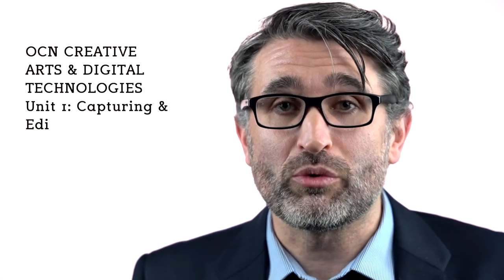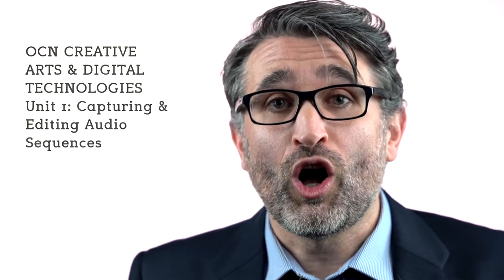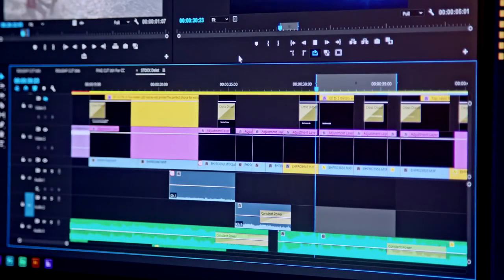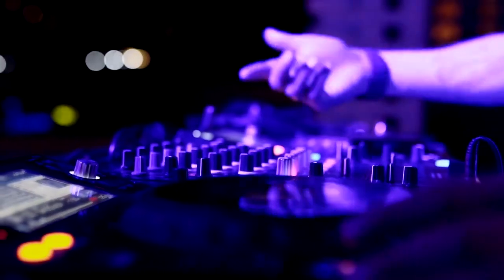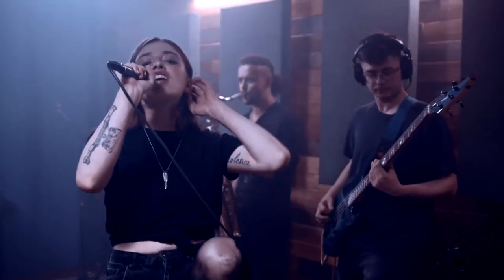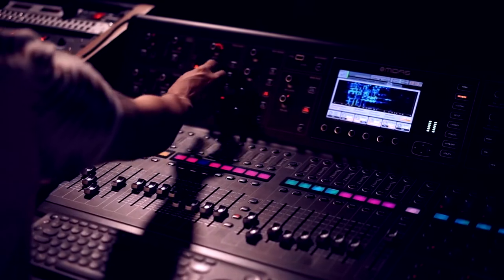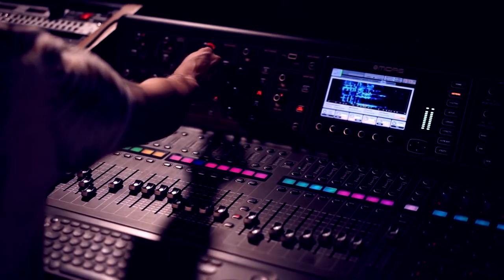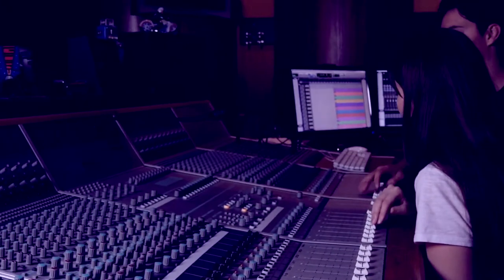OCN Creative Arts & Digital Technology (Music)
OCN Creative Arts & Digital Technology allows students to study three units related directed to a career in Music and the Recording Arts. The video details course information for parents and pupils making their subject choices for future Key Stage 4 study.